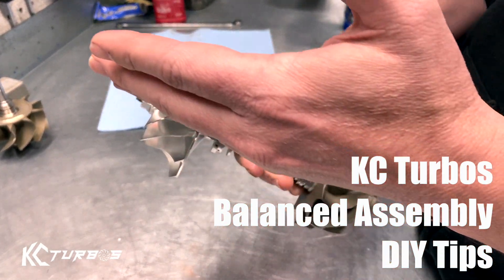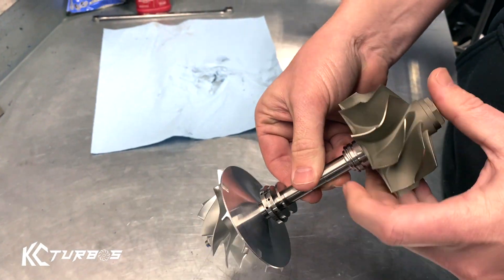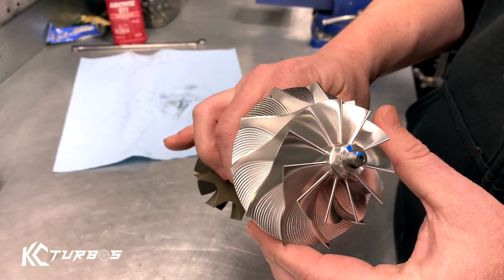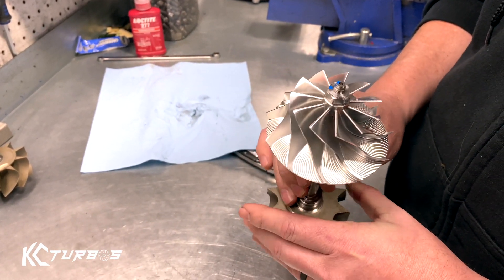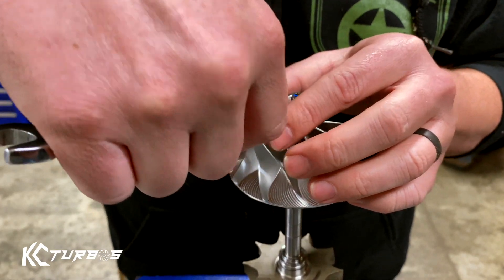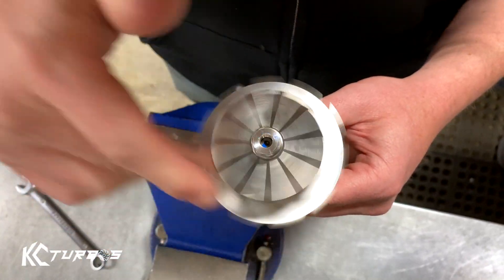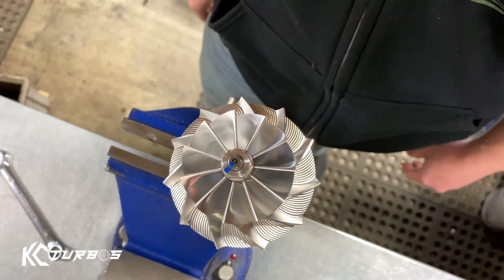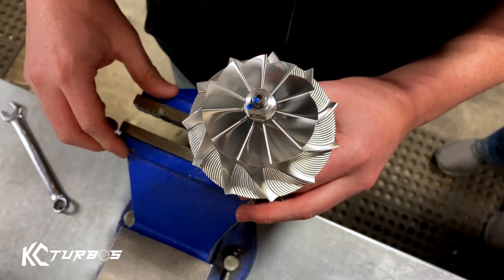Watch This BEFORE You Install Your Balanced Assembly DIY Kit!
This video contains helpful information on how to properly tighten the compressor wheel after installing the KC Balanced Assembly DIY kit, without the use of a torque wrench. This Applies to the 7.3 & 6.0 DIY kits on kcturbos.com